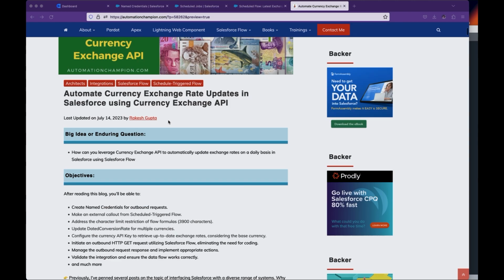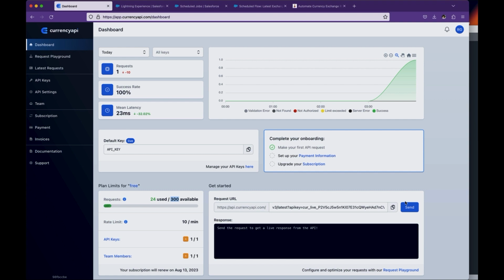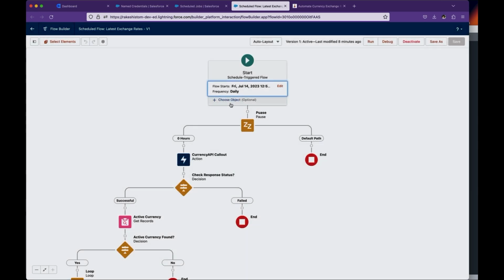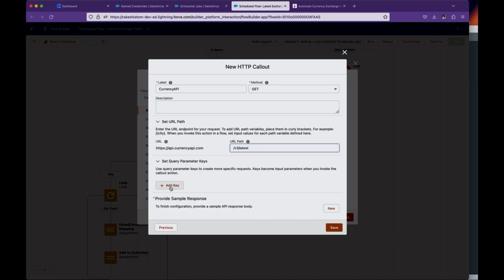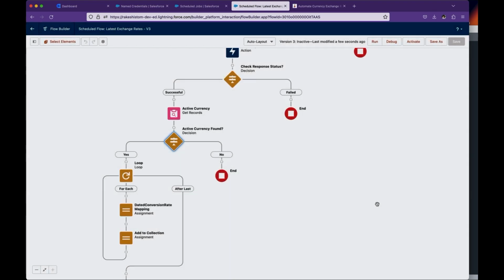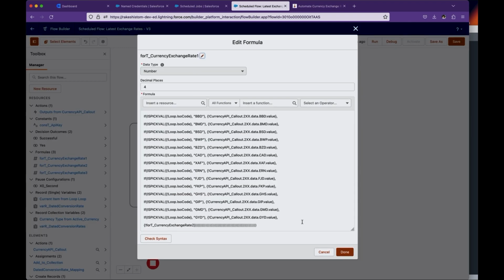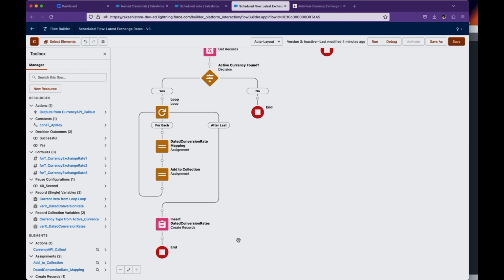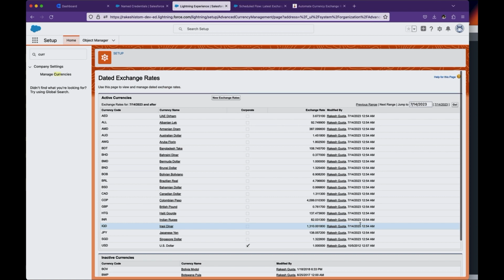Automate Currency Exchange Rate Updates in Salesforce using Currency Exchange API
Welcome to our tutorial where we'll dive deep into how you can use the Currency Exchange API to auto-update exchange rates daily in Salesforce using Salesforce Flow. 💼🔄💱

🎯 Objectives:

After watching this video, you’ll be fully equipped to:
1️⃣ Create Named Credentials for outbound requests. 💾🔑
2️⃣ Make an external callout from Scheduled-Triggered Flow. 📡🔄
3️⃣ Overcome the character limit restriction of flow formulas (3900 characters). 🧮✅
4️⃣ Update DatedConversionRate for multiple currencies. 💱🔄
5️⃣ Configure the currency API Key to retrieve up-to-date exchange rates, keeping the base currency in mind. 🔐💰🔄
6️⃣ Kickstart an outbound HTTP GET request using Salesforce Flow, nullifying the need for coding. 💻📤
7️⃣ Handle the outbound request response and implement appropriate actions. 📥🛠️
8️⃣ Validate the integration and ensure the data flow functions correctly. 🧪✔️
9️⃣ And so much more! 🎉

📌Remember, the key to learning is practicing, so be sure to follow along and implement these steps in your Salesforce environment.